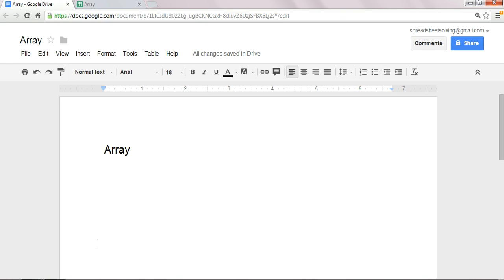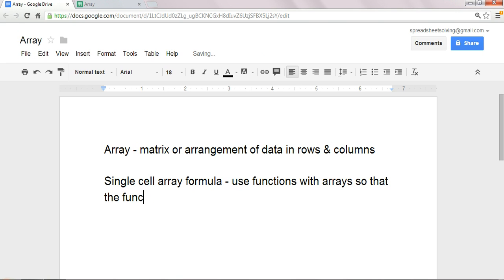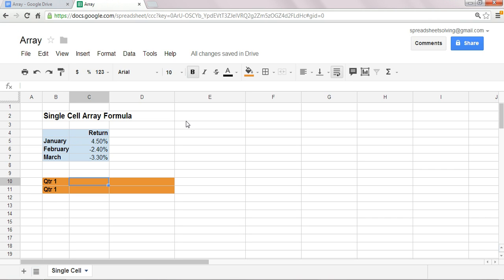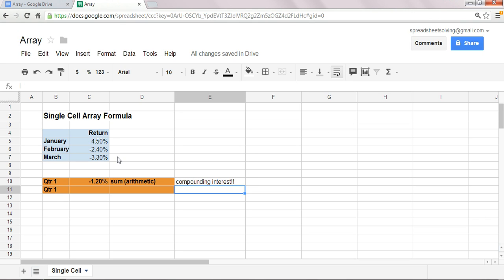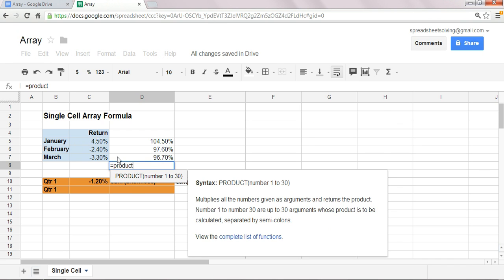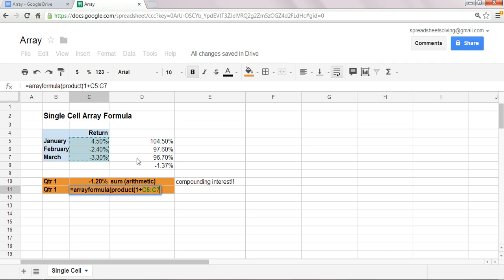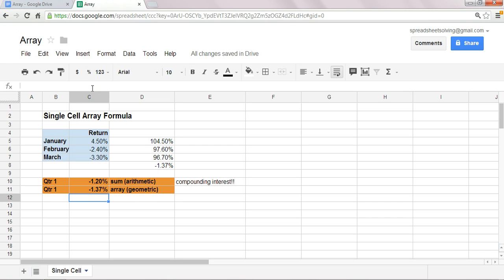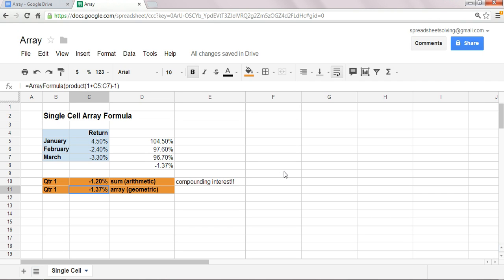Array (Single Cell)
Discover the Array formula.  For best full-screen viewing, select the HD quality option.